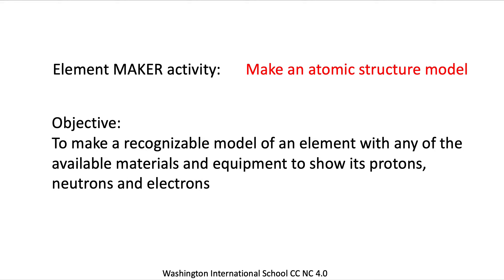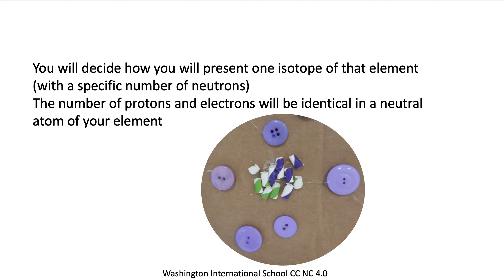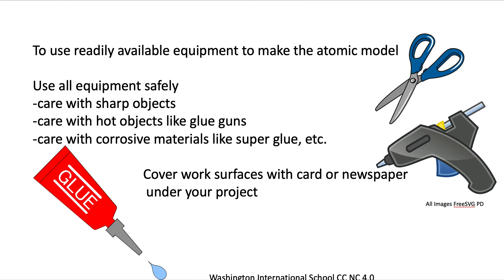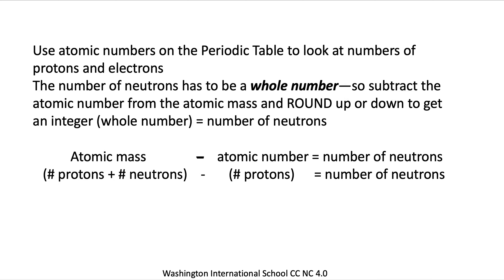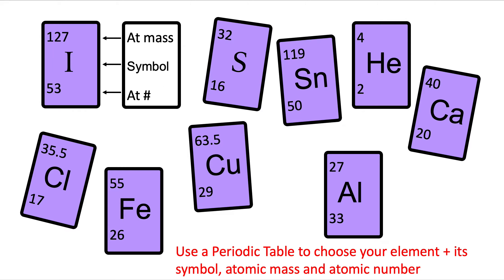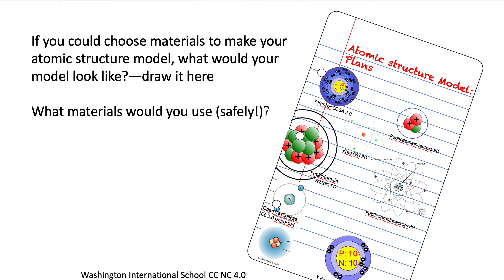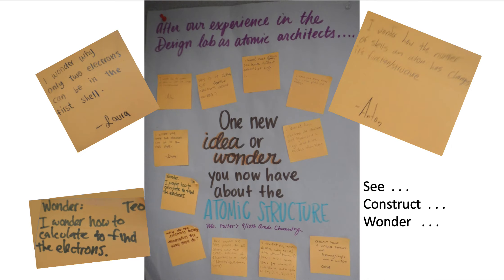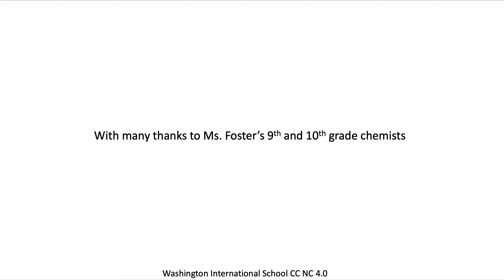PS1 2 atomic structure model making activity WIS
A design and make hands-on activity to reinforce atomic structure by modeling the numbers and positions of protons, neutrons and electrons in an atom of a particular isotope of an element